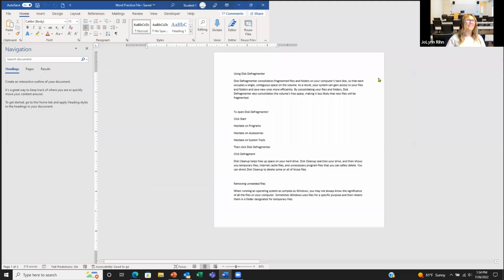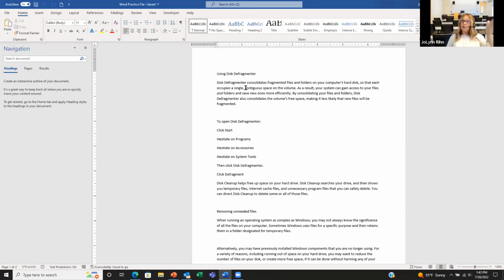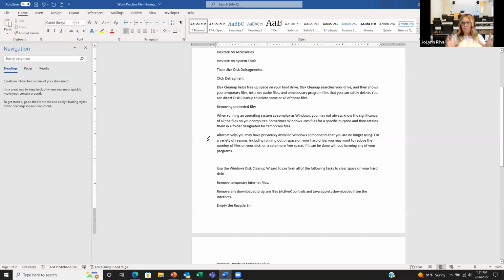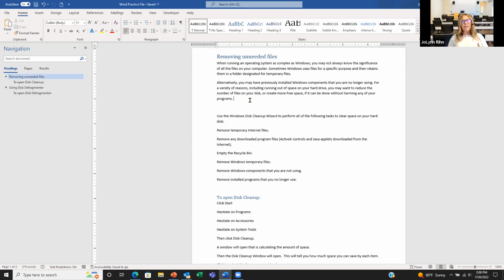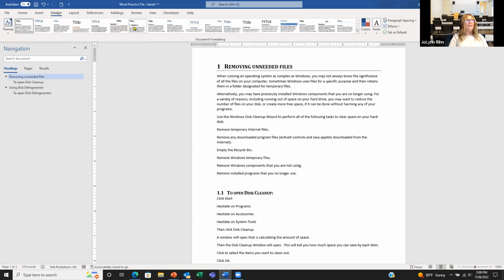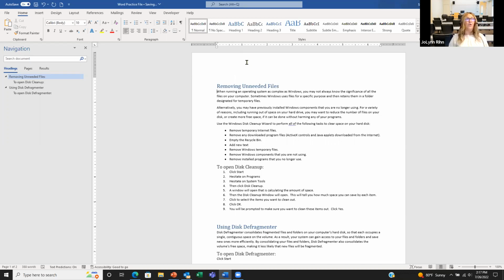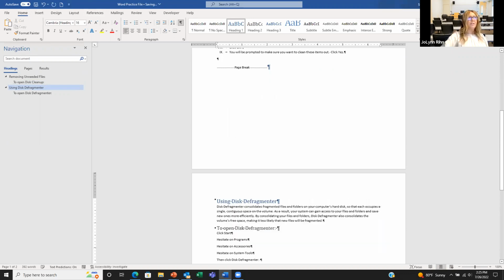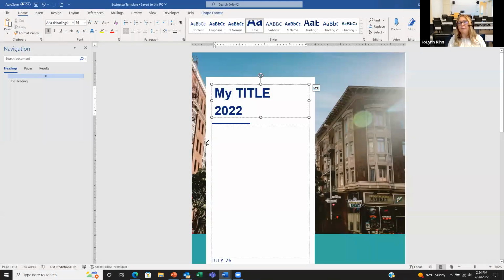Word 101 Video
This training will focus on:
Working with Styles
Using paragraph, default and other formatting
Using the ruler, tab stops, spelling, and thesaurus
Setting up the document with page breaks, margins, paper size, etc.